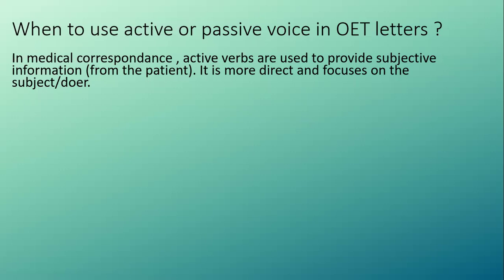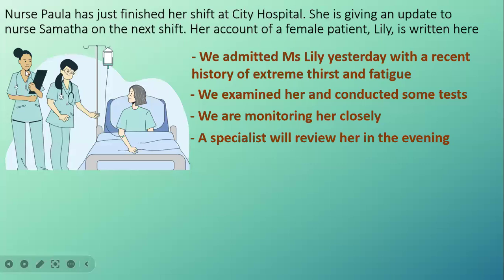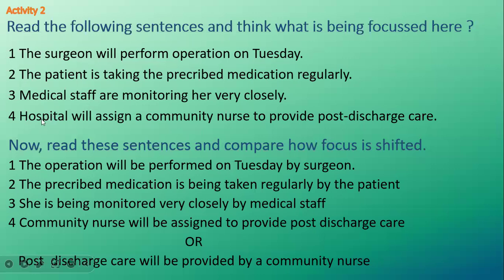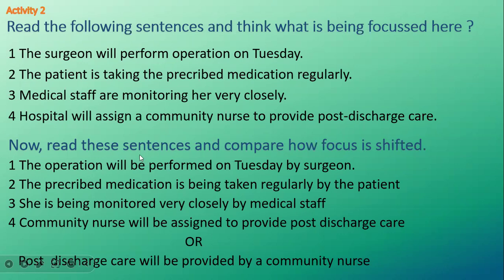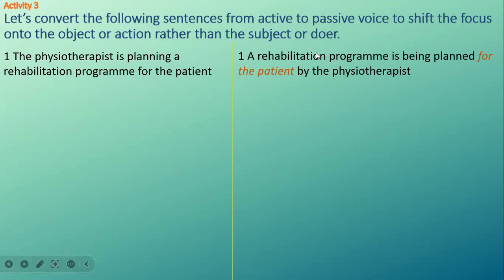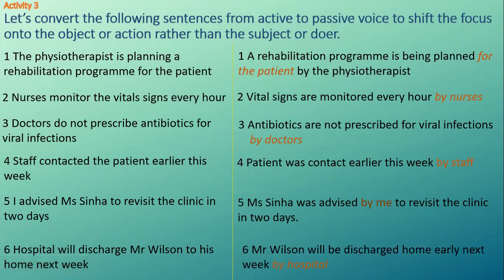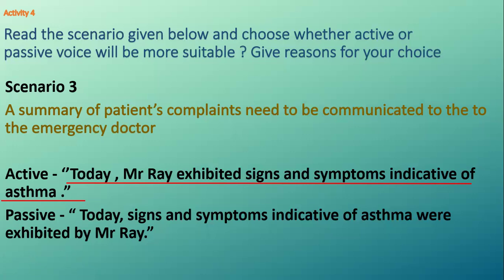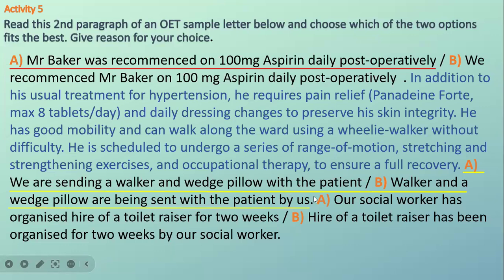OET Writing - Active vs Passive Voice | When to Use Each?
Confused about when to use active or passive voice in your OET Writing exam?

 Learn the key differences and understand how to use each voice effectively to match the purpose of your letter. Master this essential skill to make your writing clear, concise, and professional.

👉🏽 Access free OET preparation materials and expert-led courses at khairaeducation.com.